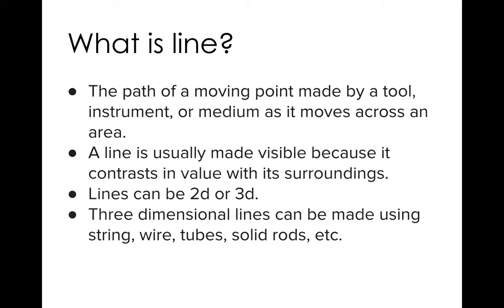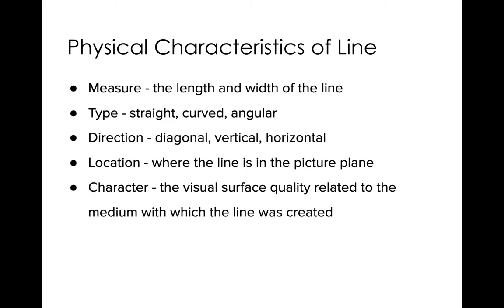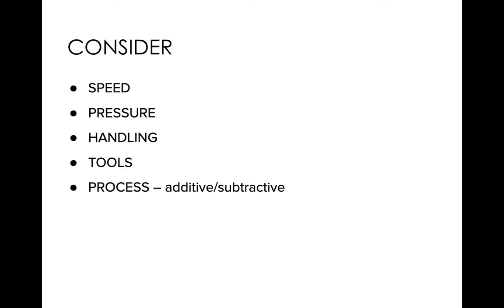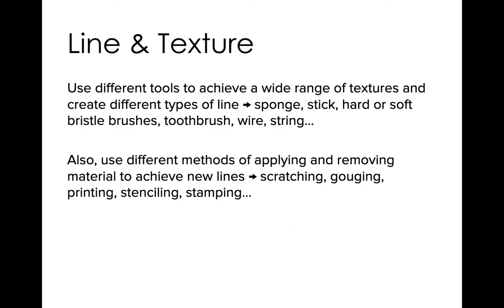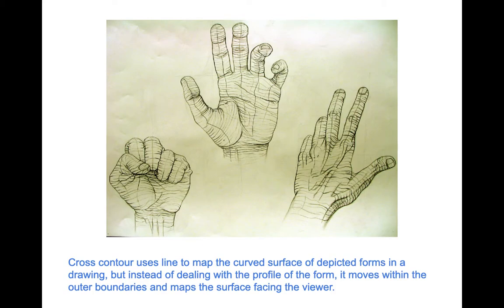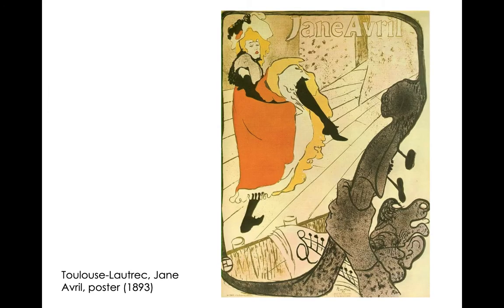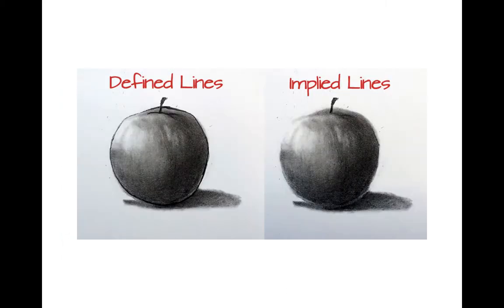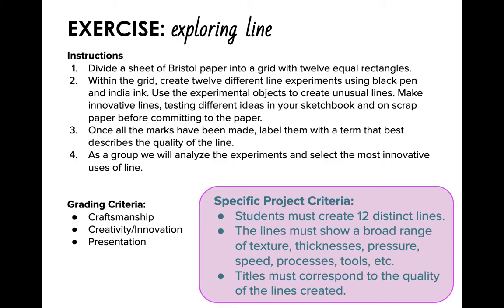Lecture: Introduction to Line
In this lecture, Jackie identifies some of the essential vocabulary terms related to the second element of art — Line!